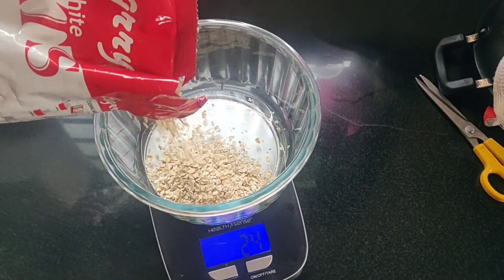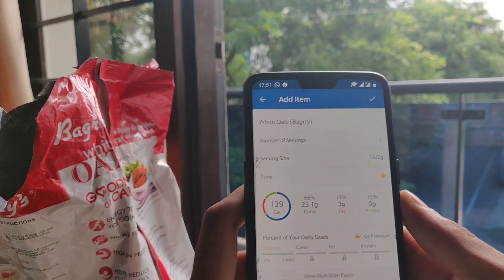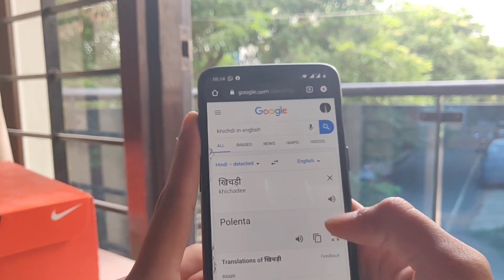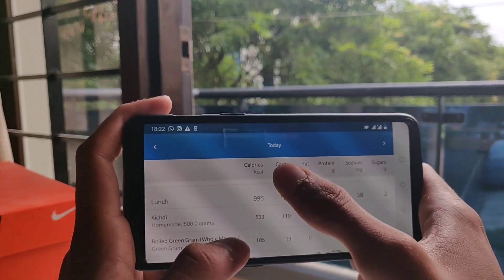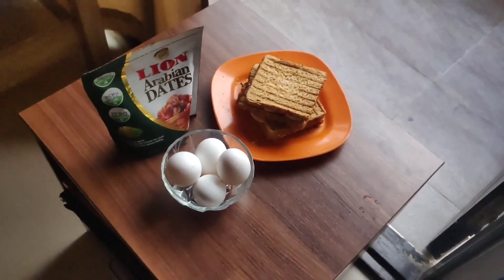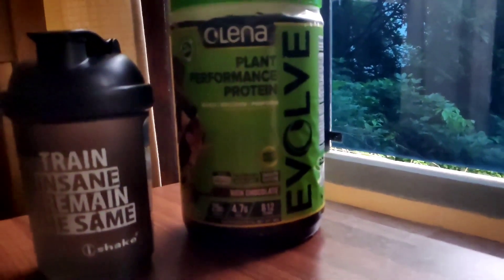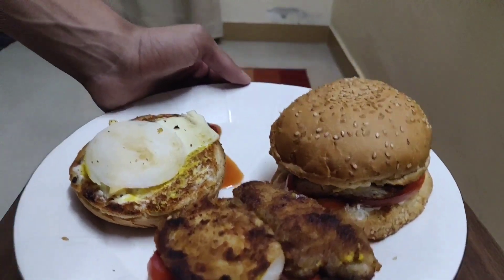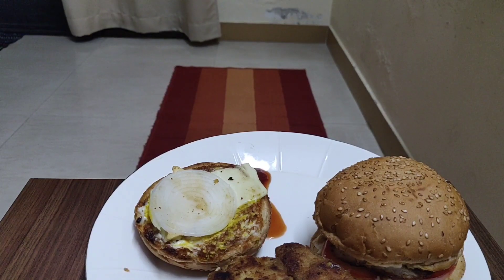What I Eat In A Day To Build Muscle And Stay Lean (Caloric Surplus)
⚠️I'm speaking like a robot since all the clips where I'm explaining something have been increased to 2x speed, didn't want to make the video very lengthy ⚠️
watch this video to see what I eat on a daily basis to build muscle while staying lean.

Also, wait for my 5 pro tips which will take your nutrition game to the next level!

I've made it as informative and easy for y'all to grasp, so you guys can benefit from this vid.
If you've got suggestions on what I should do better from next time, let me know down below in the comment section.

where I post tonnes of fitness related content.